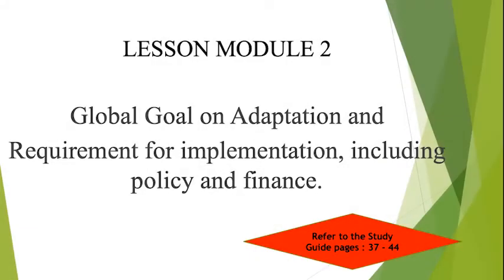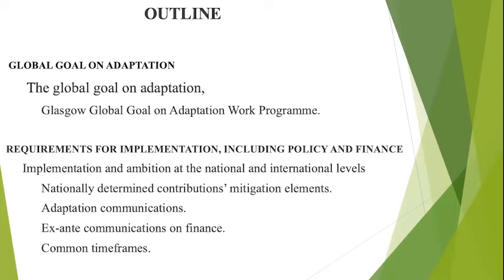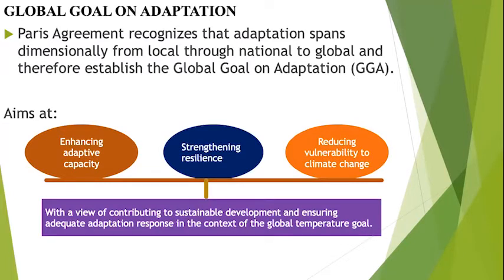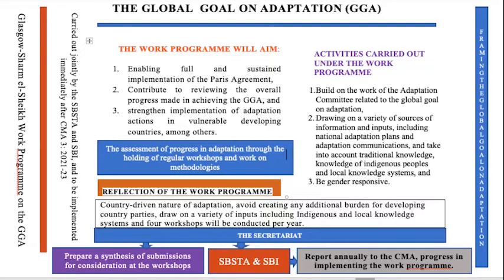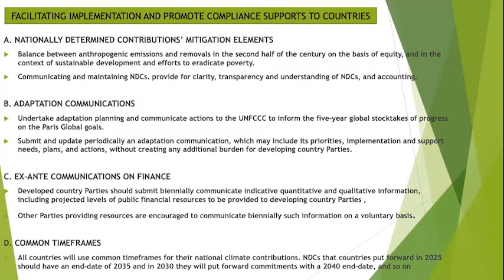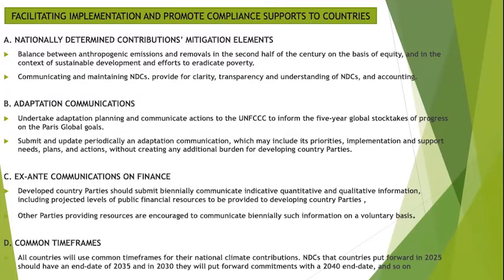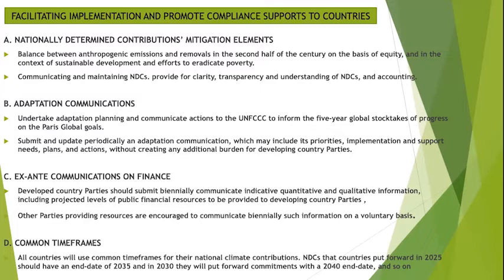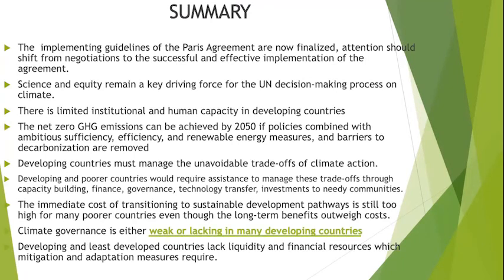MODULE 2 CCYN 2022 BY EMMANUEL DLAMINI